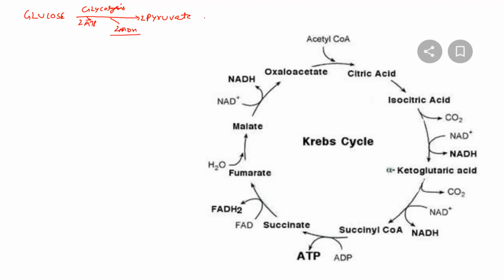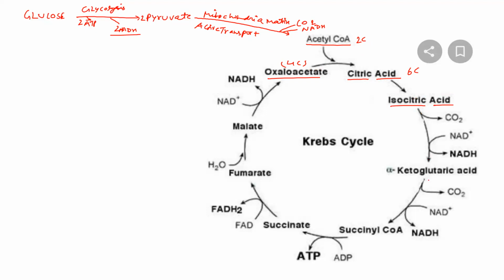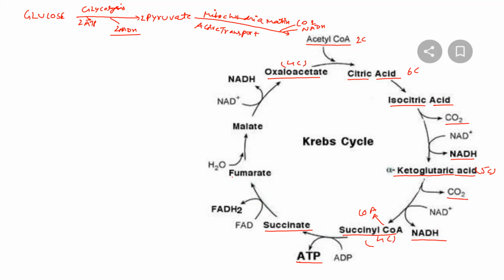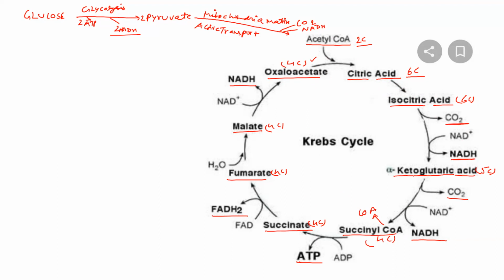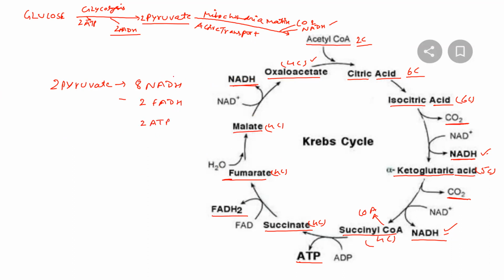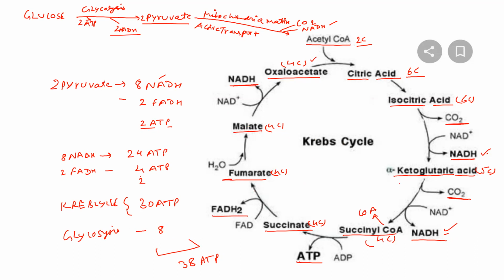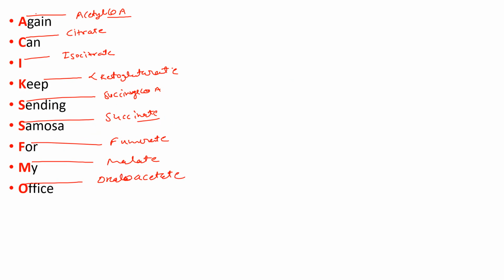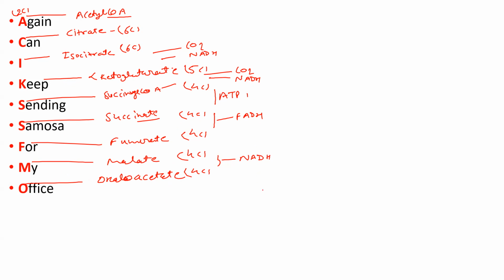KREB CYCLE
GRADE 11-NCERT